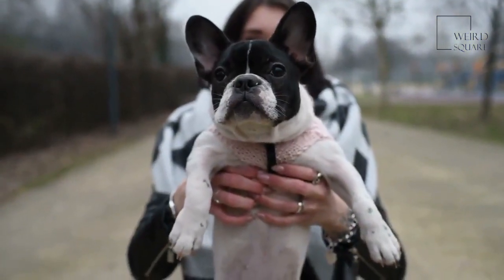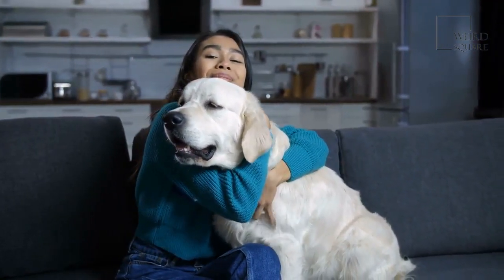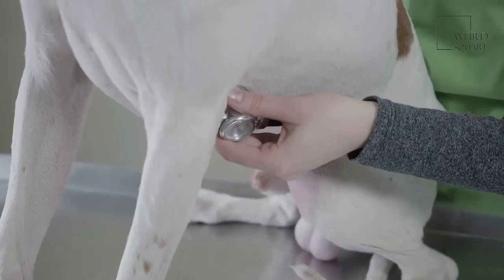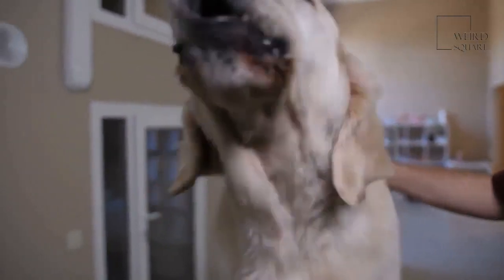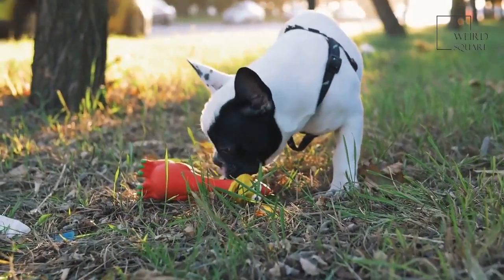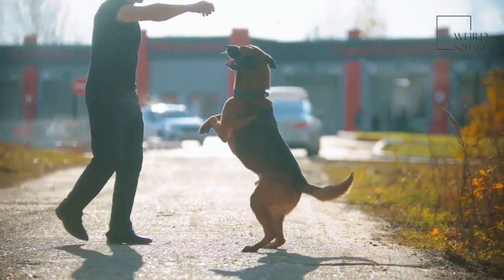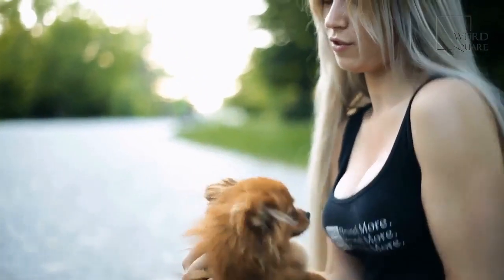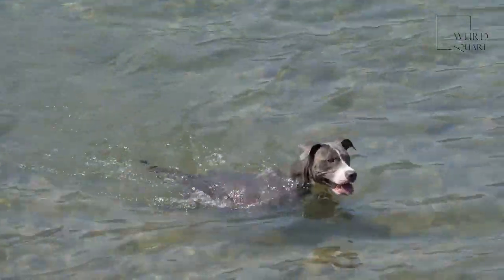Great Pyrenees | Great Pyrenees have been around for centuries.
They are likely descents of guardian dogs that were in Asia Minor around 10,000 b.c. Around the year 3,000 b.c, nomadic shepherds went to the Pyrenees mountains and brought their guarding dogs with them. This was likely the beginning of the Great Pyrenees breed.
Great Pyrenees are very large white dogs. Since they were bred to watch over flocks of sheep, they can be quite protective of their family members. When strangers aren’t around, these dogs can be very affectionate and playful with the people they love. They have a calm and patient temperament and can make a great family dog. Because of their large size, it is important to make sure these dogs have plenty of space to run and play.
Great Pyrenees are a large breed dog. Males are a little larger than females in this breed. They are typically between 27 and 32 inches tall and weigh between 100 and 120 pounds or more. Females generally stand between 25 and 29 inches tall and weigh between 85 and 100 pounds or more. Three-month old puppies weigh between 29 and 40 pounds. When they are six months old, puppies will typically weigh between 54 and 74 pounds. These dogs will be fully grown when they are 19 months old.